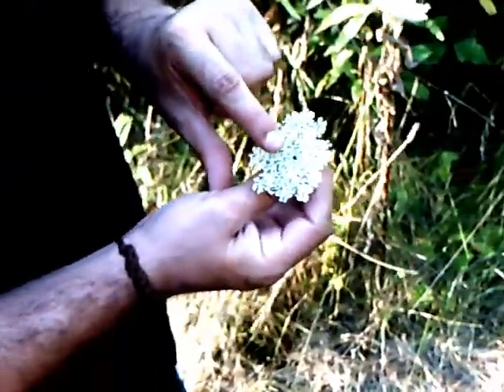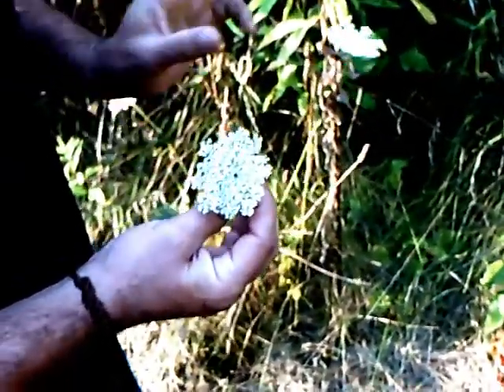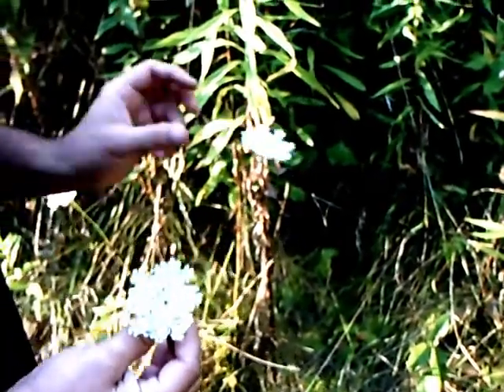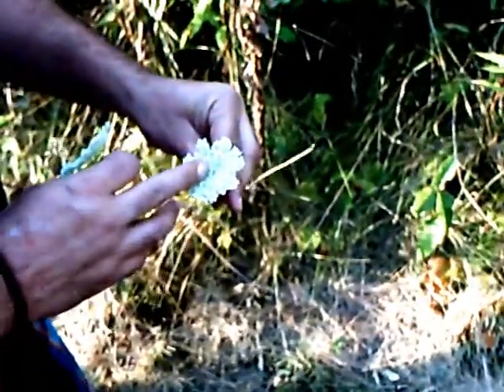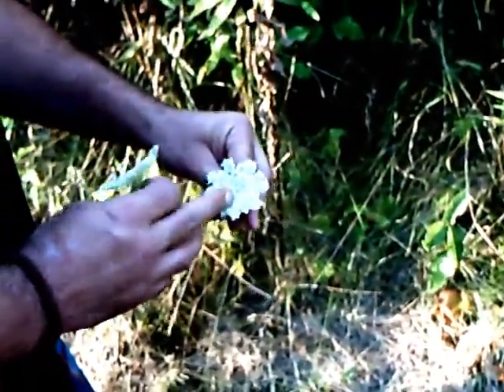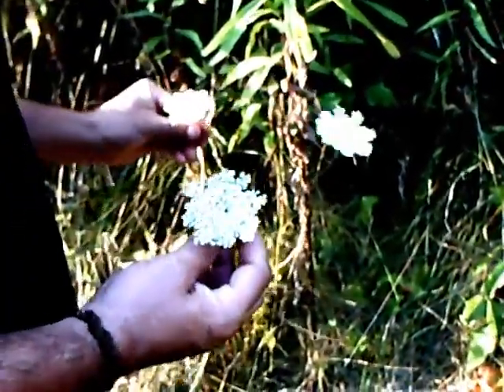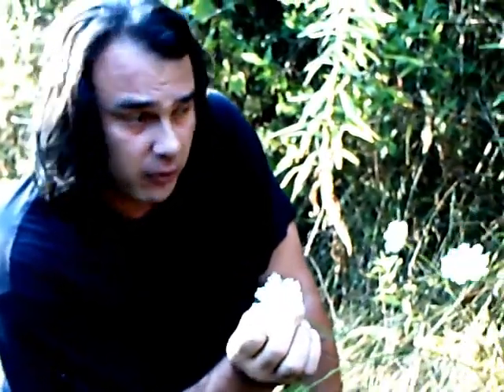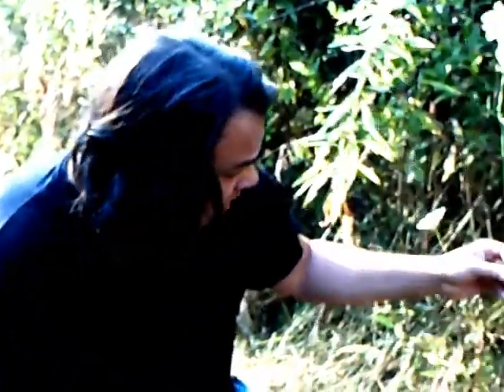Useful Plant : Queen Anne's Lace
this is a quick description of Queen Anne's Lace..aka Wild Carrot...and How to distinguish it from Poison Hemlock